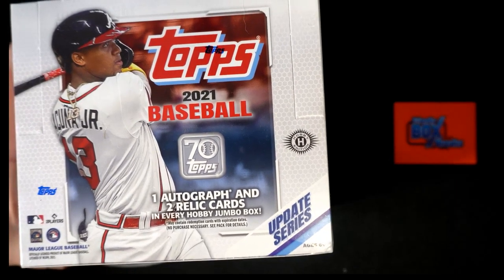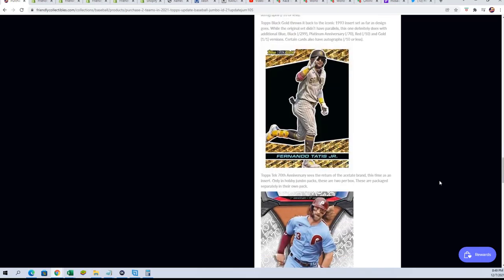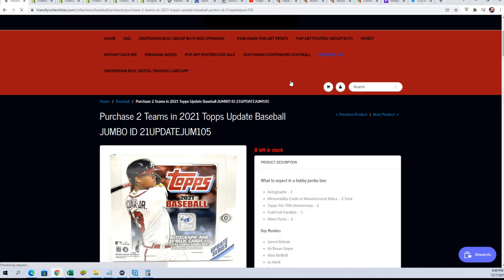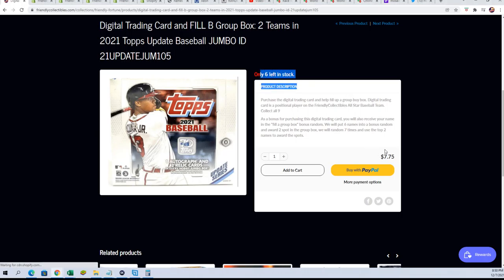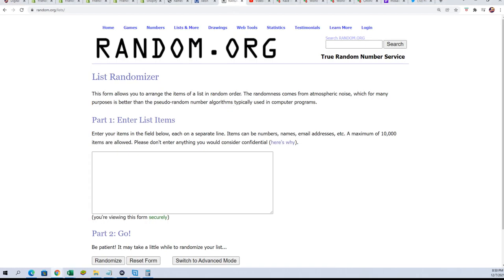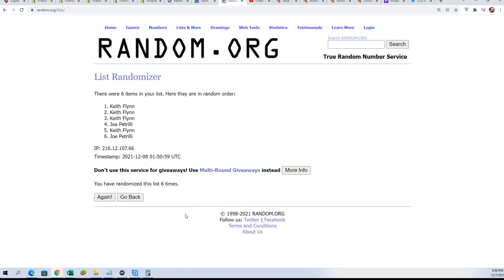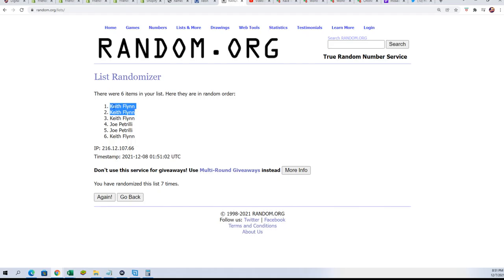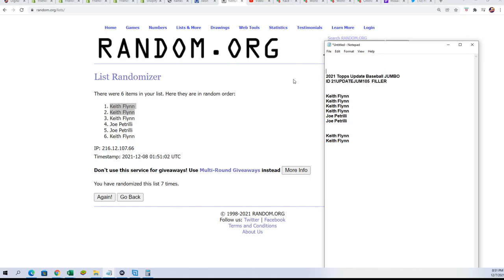2021 Topps Update Baseball JUMBO FILLER ID 21UPDATEJUM105